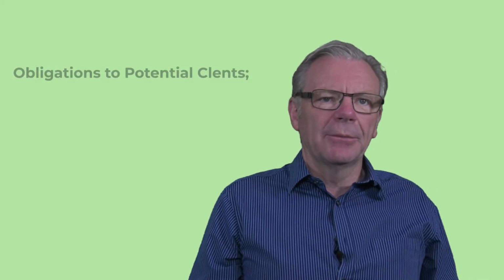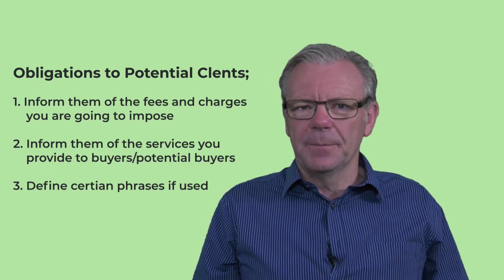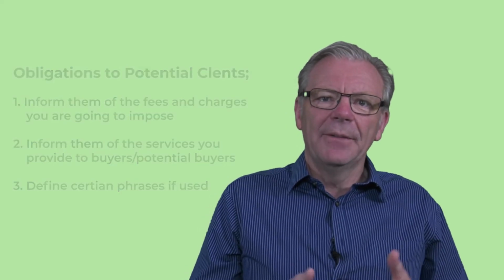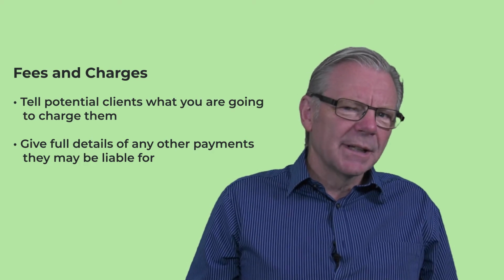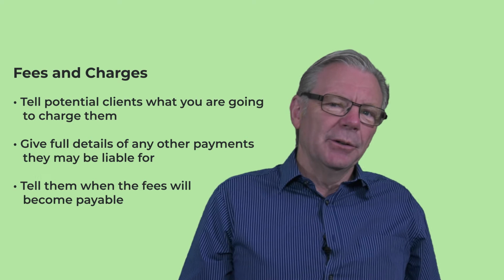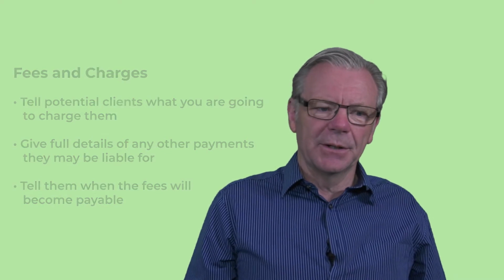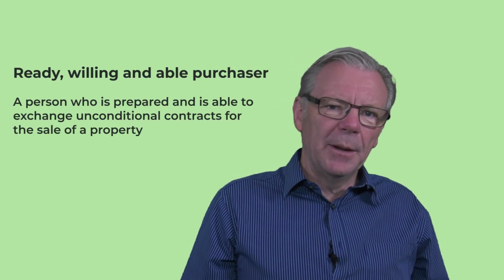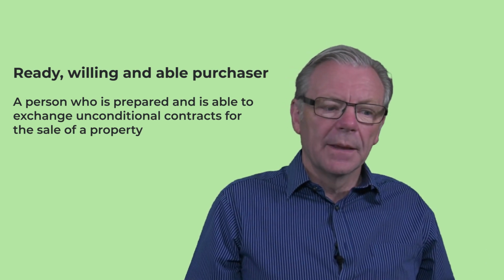4 2 Dealing with potential clients